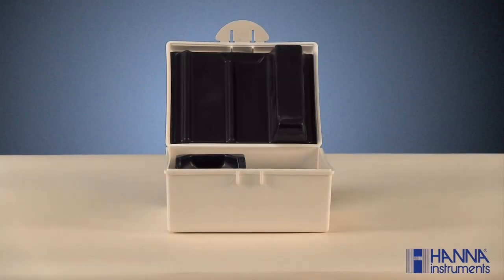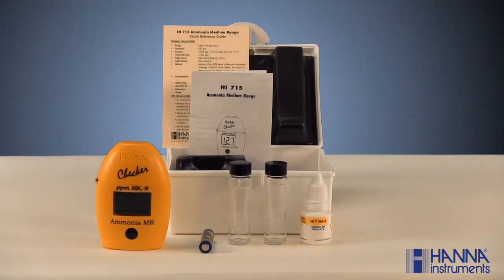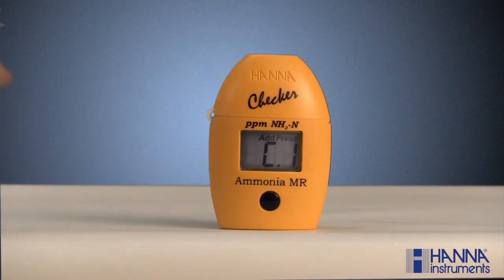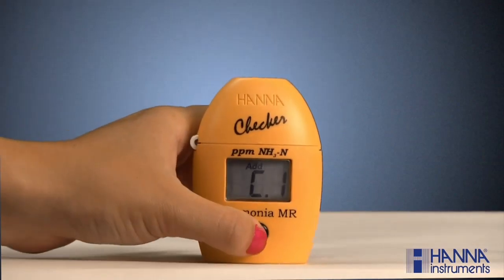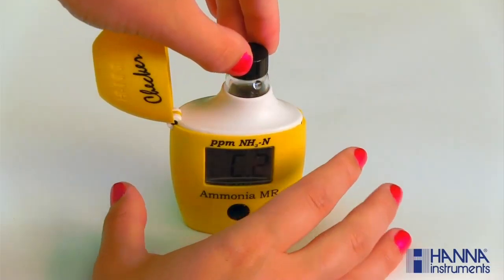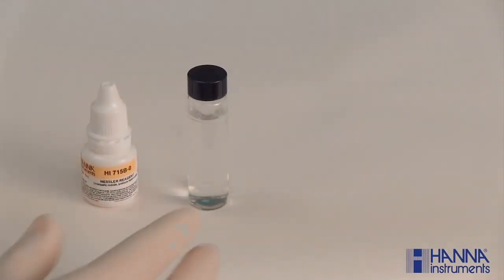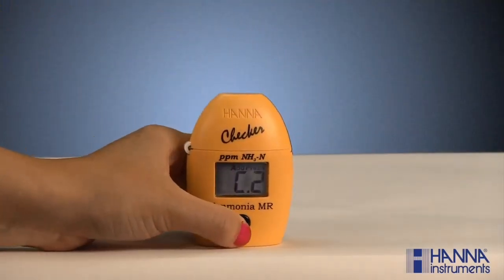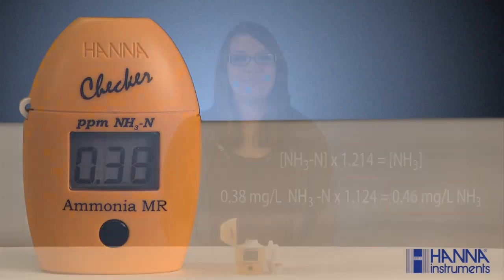HI715 Ammonia Medium Range Checker HC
A short demonstration showing how to use the Hanna Instruments HI 715 Checker for Ammonia. Designed to measure medium-range Ammonia levels, the HI 715 is the newest addition to the Checker line of handheld colorimeters.

to buy your Ammonia Checker today!